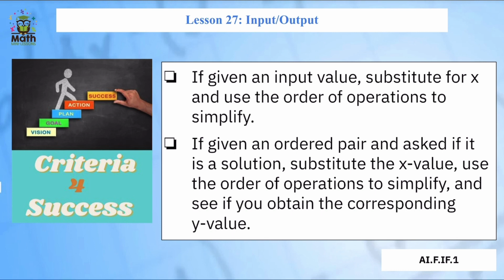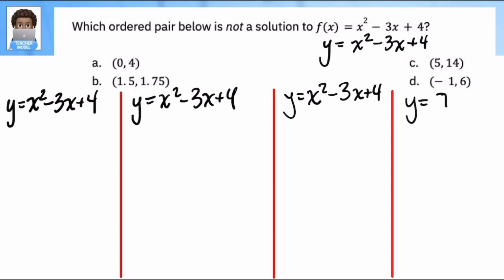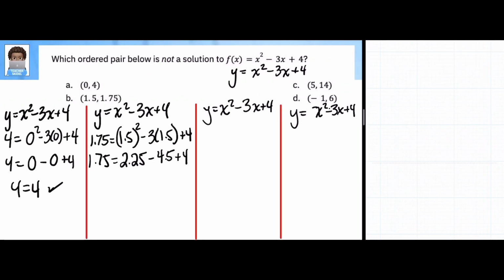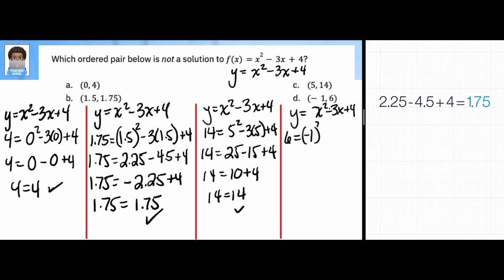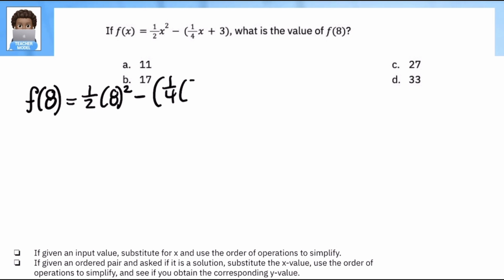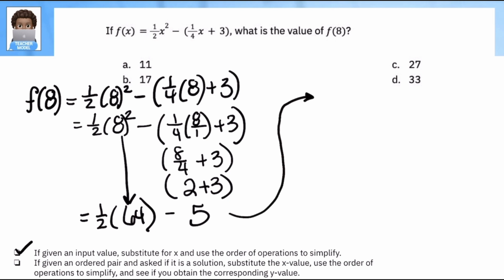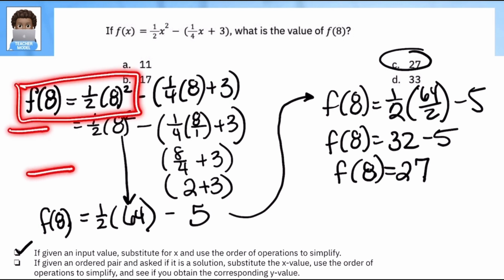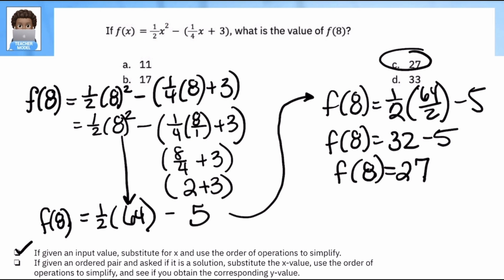Input/OutPut Tables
Alg I, Lesson 27: How can we use substitution and the order of operations to evaluate expressions and polynomials?

In this video you'll learn how to evaluate functions and check for solutions by substituting and evaluating.